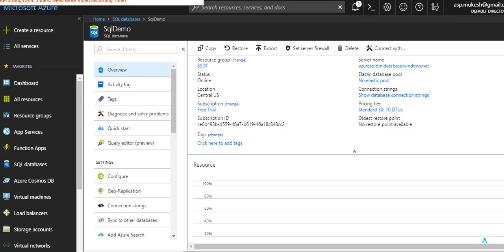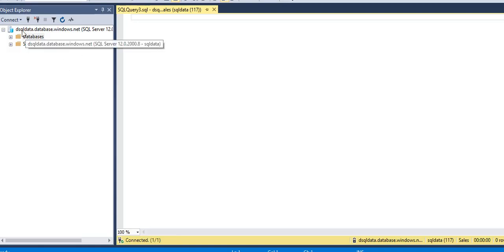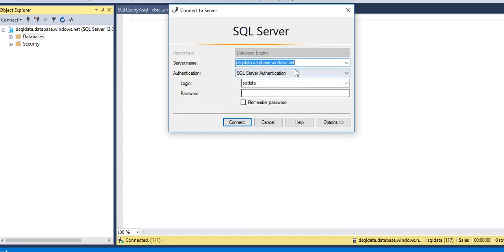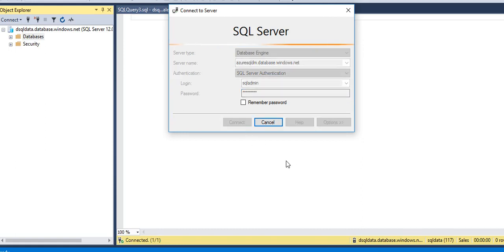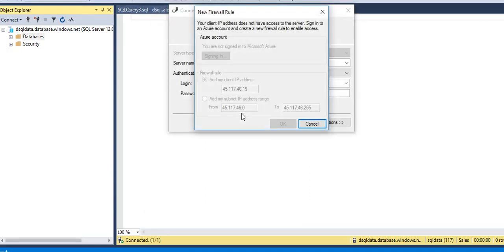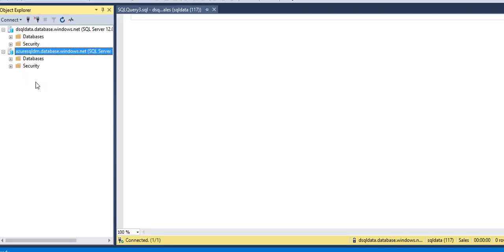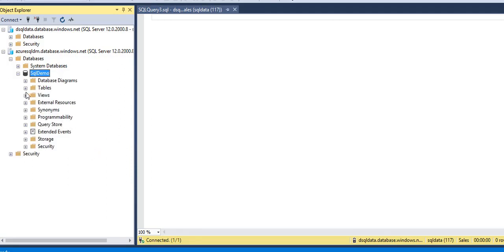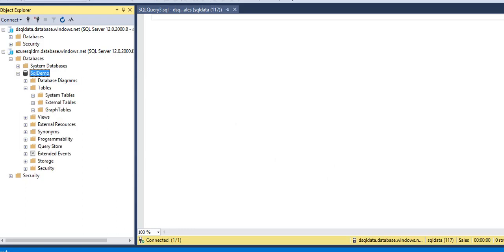Azure - Connect Azure SQL database from SSMS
An Azure SQL database is created with a defined set of compute and storage resources. The database is created within an Azure resource group and in an Azure SQL Database logical server. In this tutorial, you learn how to use the Azure portal and SQL Server Management Studio (SSMS).